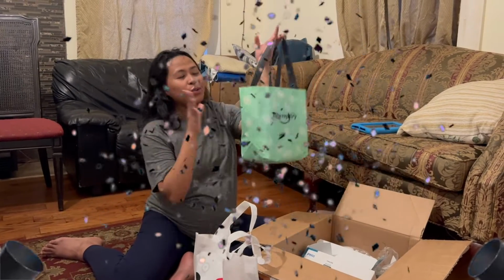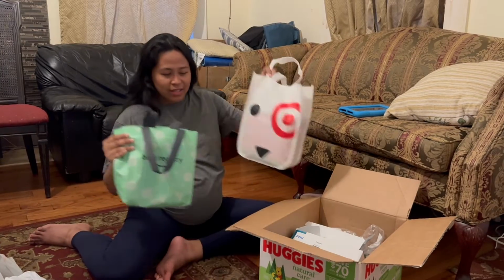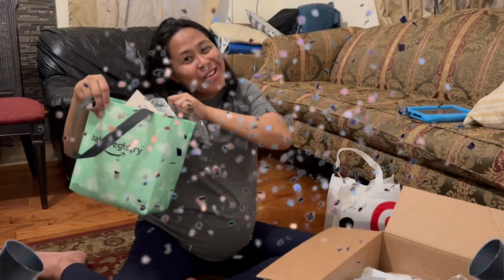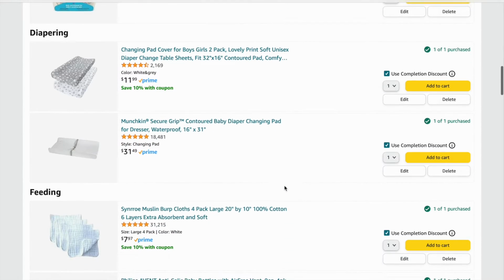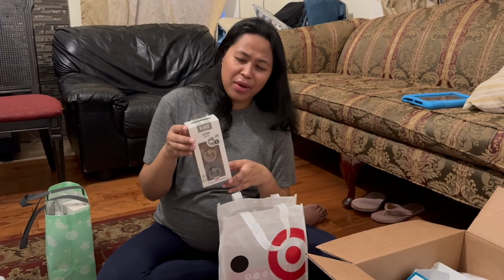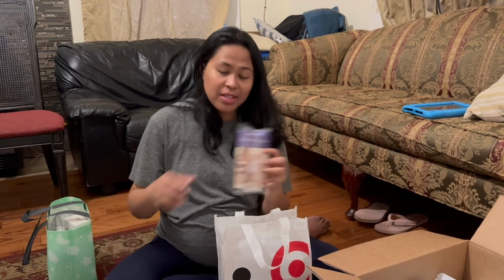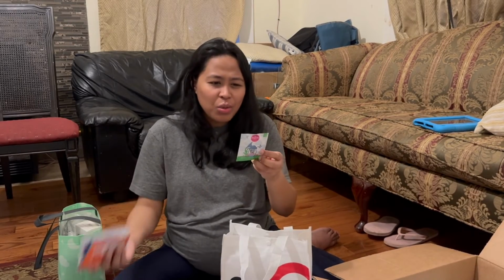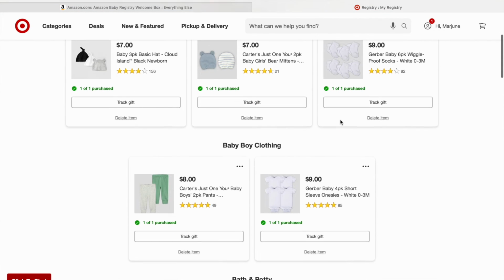Unboxing 2024's Most Exciting Free Baby Welcome Gifts from Amazon & Target!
Join us on this special journey as we unbox the most adorable and useful baby welcome gifts of 2024! 🎁👶
🎥 In Today’s Video: I’m diving into the generous world of Amazon and Target’s baby registries, where new parents can receive a treasure trove of freebies. From essential baby bottles to adorable onesies, these welcome kits are a must-have for any expecting parent. Let’s find out what goodies await us this year!

    •    To qualify: Be an Amazon Prime member, add at least 10 items from the checklist, and ensure a $10 purchase from your registry

    •    Full-size items and a variety of samples to discover
    •    How to snag your kit: Simply set up your Target baby registry and pick it up at any Target location